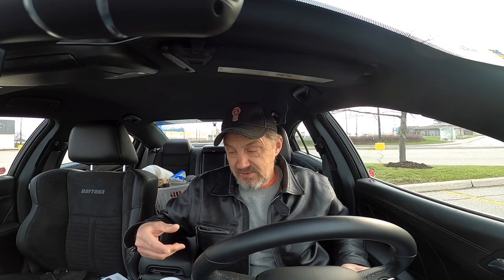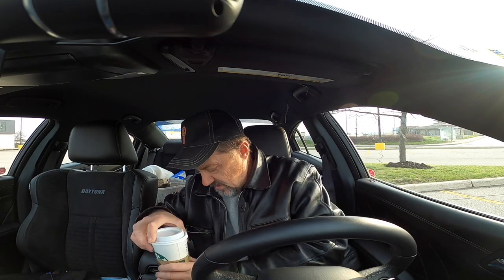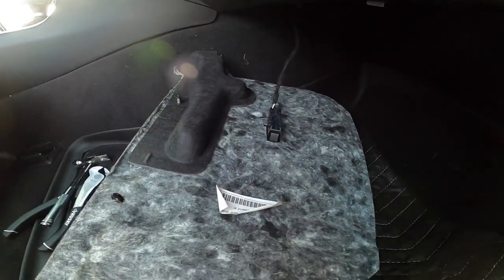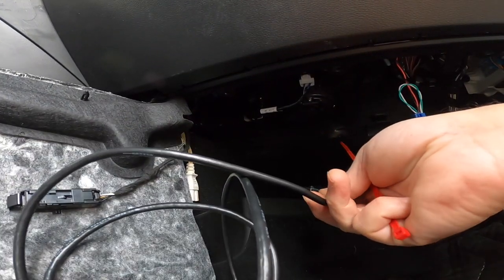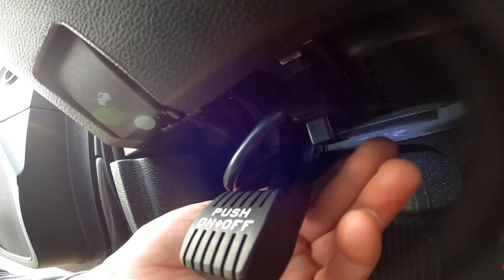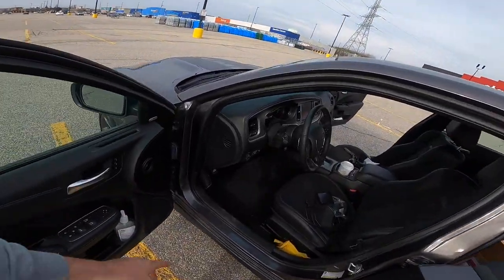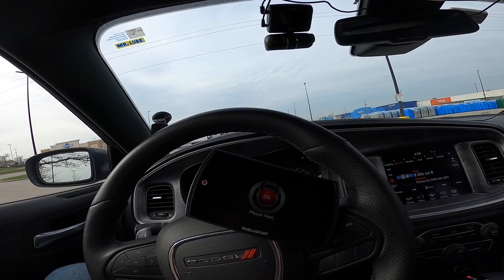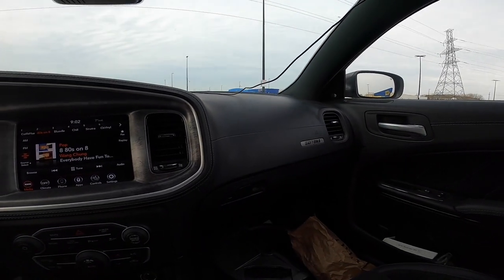Diablosport OBD bypass install: '21 Dodge Charger R/T Daytona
SERGEI DRATCHEV HEAVY HAUL:
Equipment transport between USA & Canada. Trailer: 60 ton RGN -- up to 10 axles. trucking logistics transport canada. If you're a Shipper or Freight Broker, you can sign up for my RGN AVAILABLE mailing list

My German aviator's jacket
My fav lens #3
My Nikon D780 DSLR camera